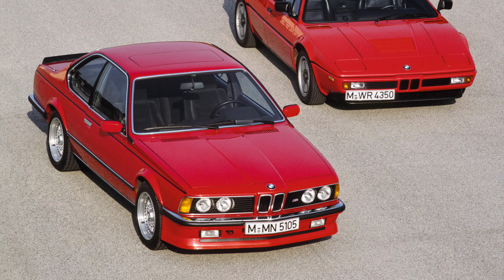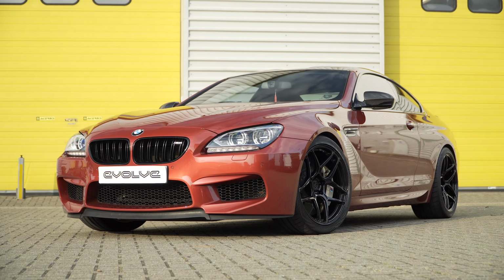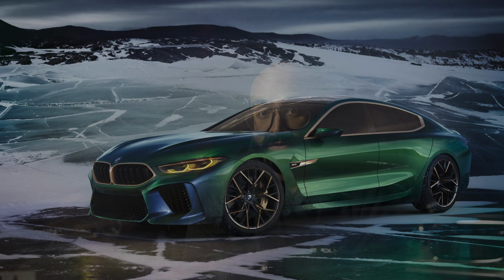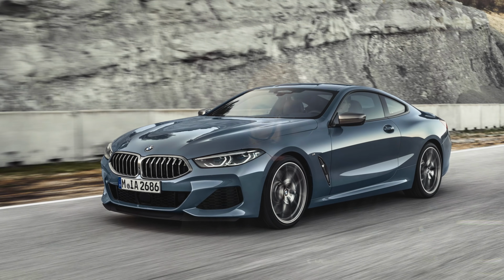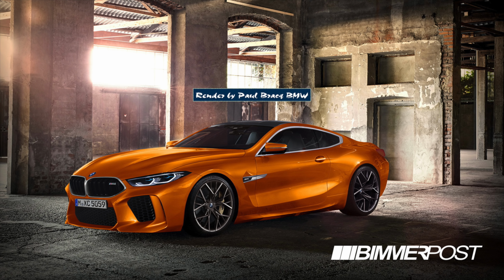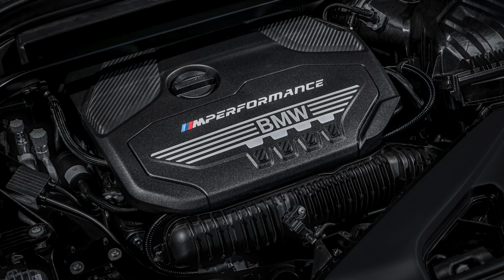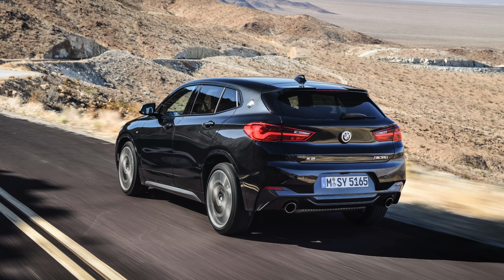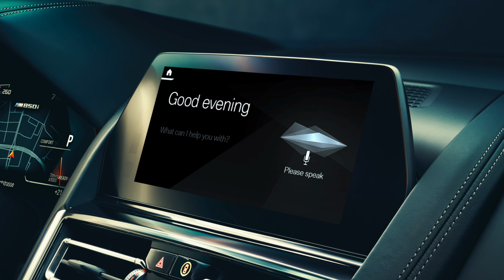BMW News & Rumours - F92 M8 - X2 M35i - X4M RWD Mode?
A few of you were asking for our opinions on the as yet un-announced F92 M8, so we take a look at the history of BMW's big coupe, and our thoughts on the potential M8.

We also have a look at the X2 M35i, a 2L 4 cylinder with the name that traditionally meant it was a 3.5L, and are the naming schemes getting out of hand.

Lastly a quick update on the X3M and X4M we spoke about last week, after BMW released more info. And BMW announced their plans to add a digital assistant to the cars, finally voice control that works?

If you have any topics you'd like to see us cover, please post them in the comments below, or email if you want to share a product or info you wish to remain anonymous in.

M8 Renders: Paul Bracq BMW